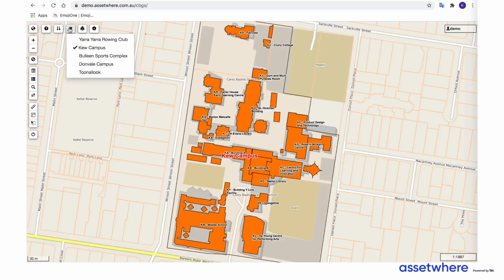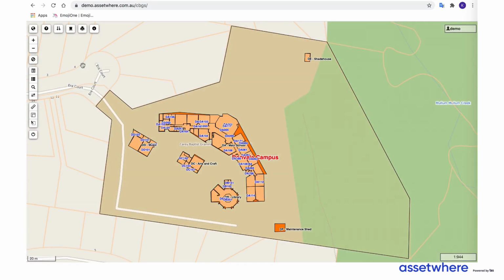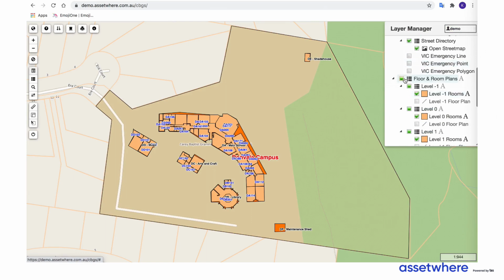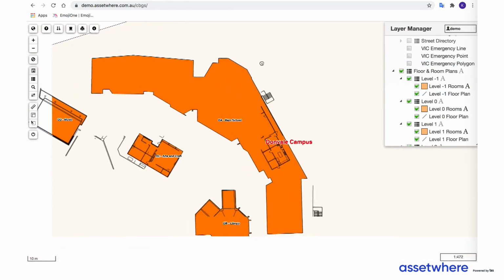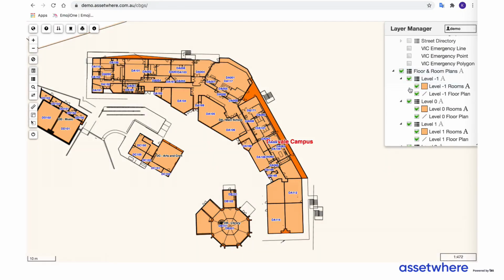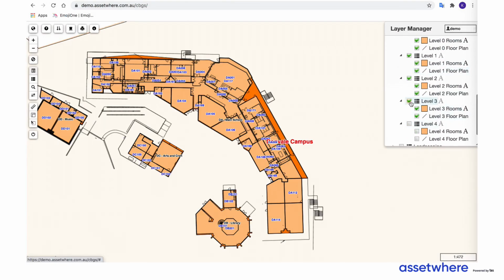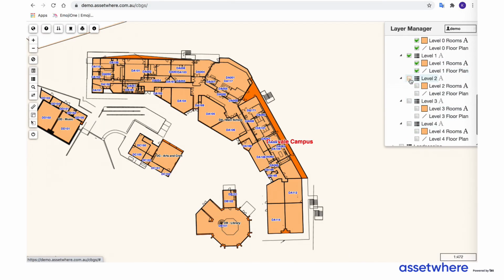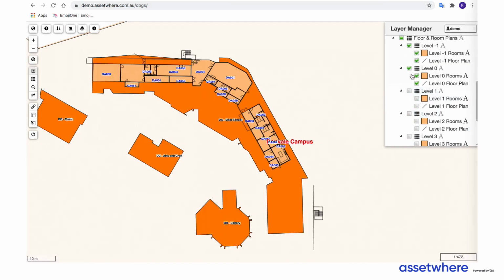AssetWhere - Multiple Campuses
Learn how to use AssetWhere to easily switch between the multiple campuses of your schools estate to view each campuses plans without having to send someone on site